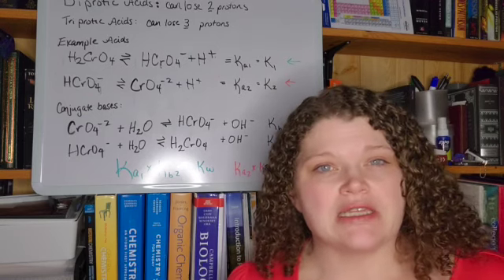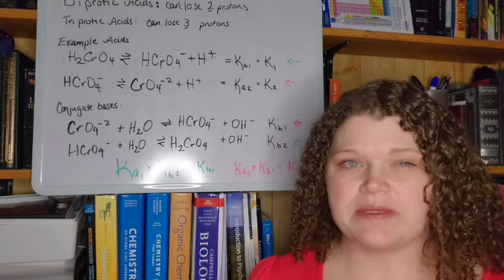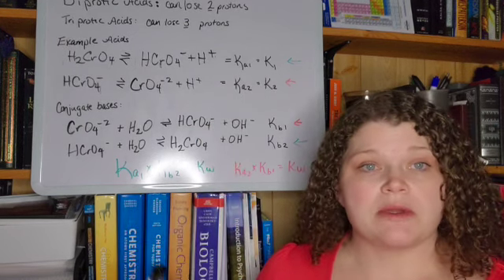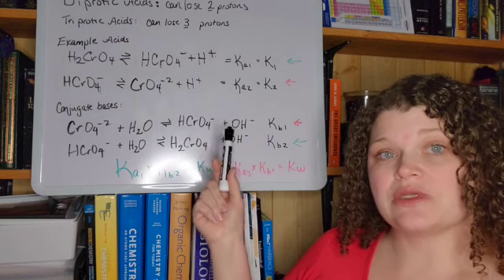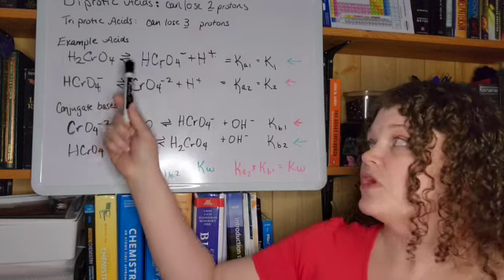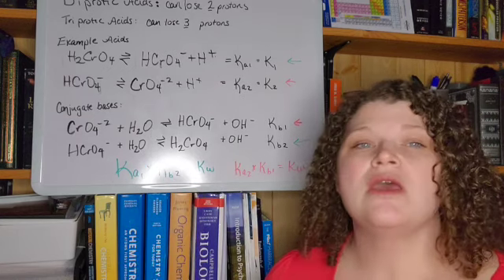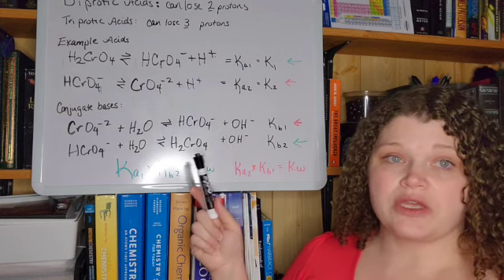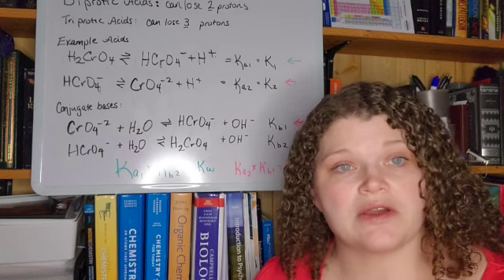polyprotic acids and bases SD 480p